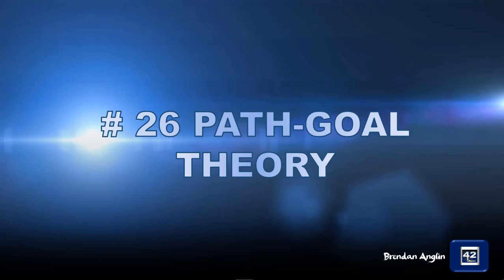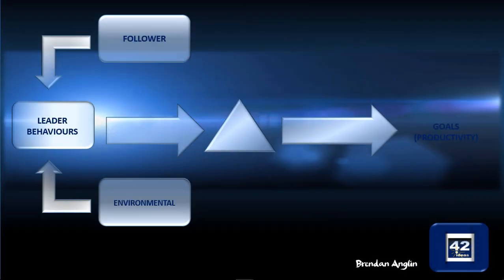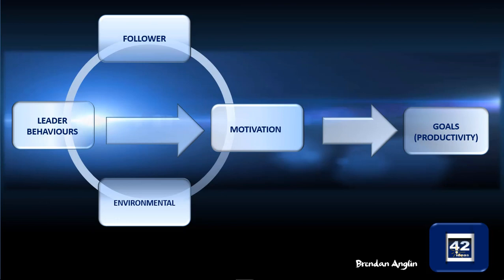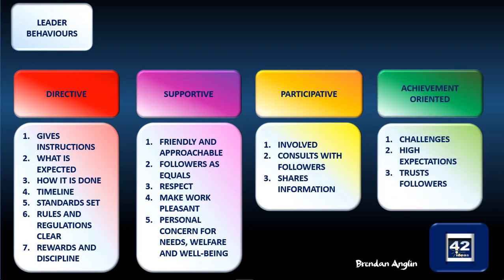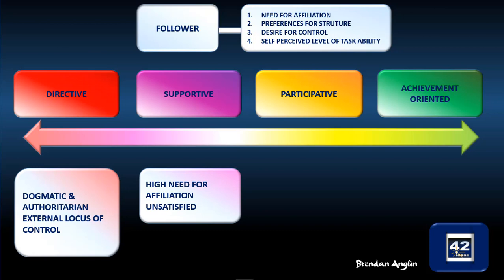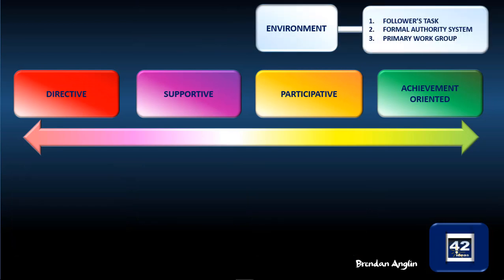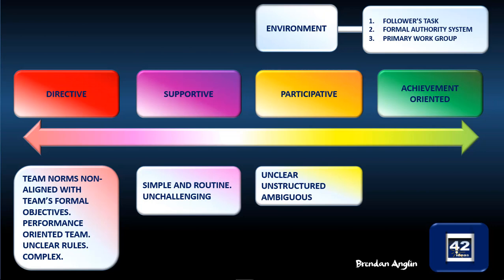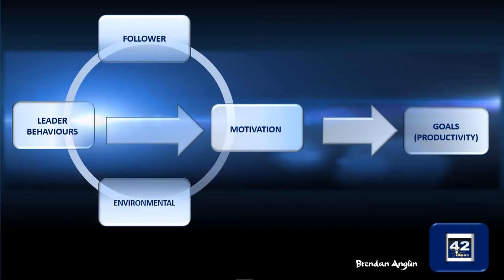26 PATH GOAL THEORY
Robert House's Path Goal Theory clearly lays out the influences on leader's behaviour and what is necessary for everyone to achieve their goals.